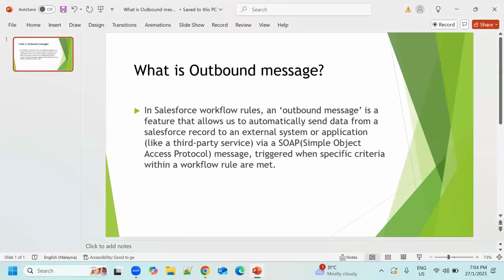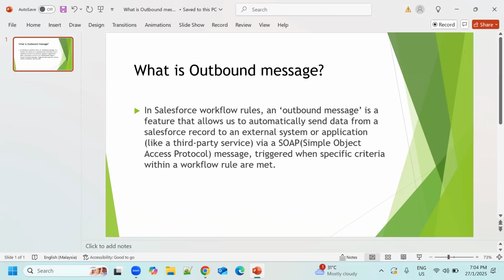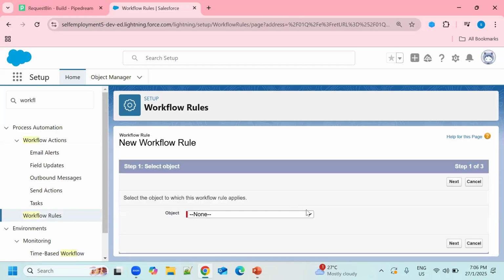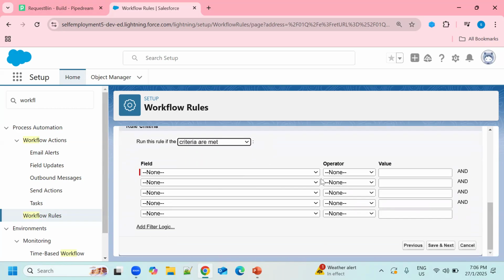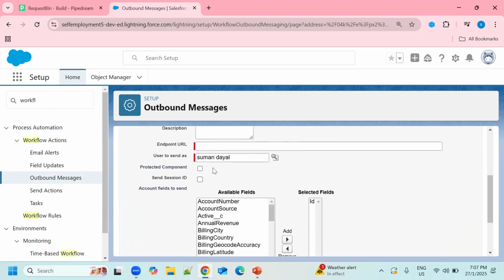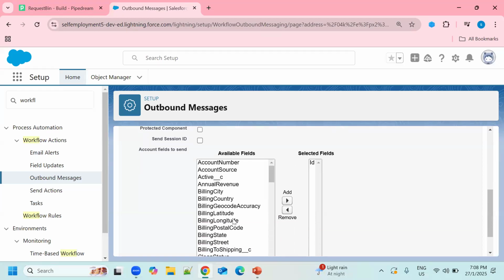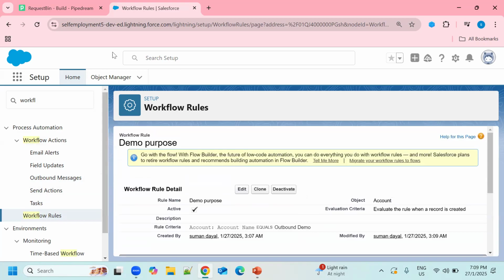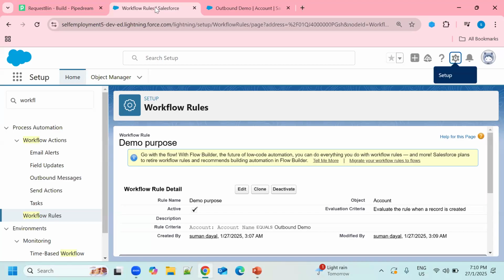How we can send an outbound message in workflow rules -4